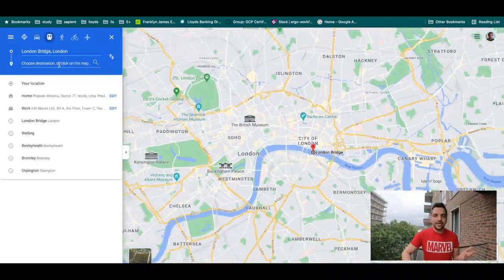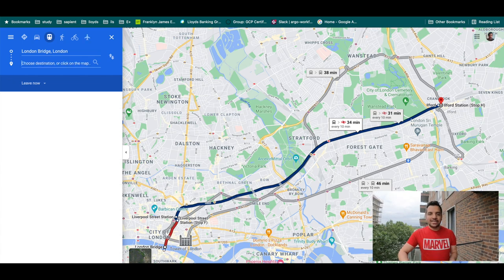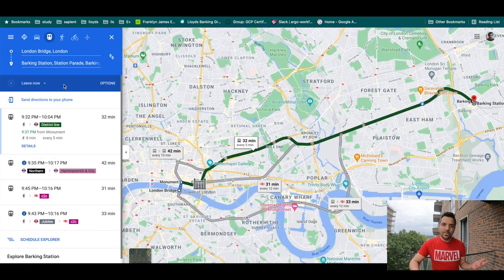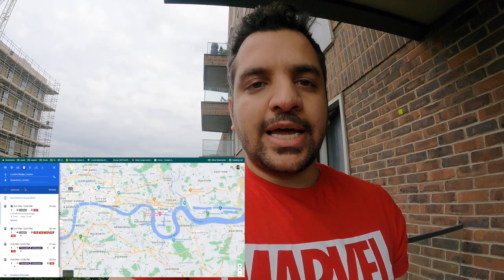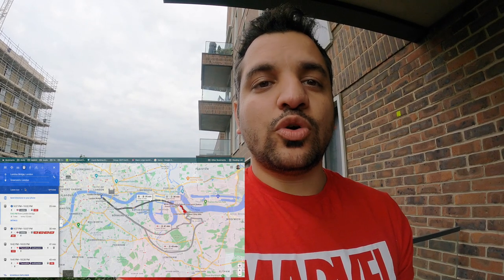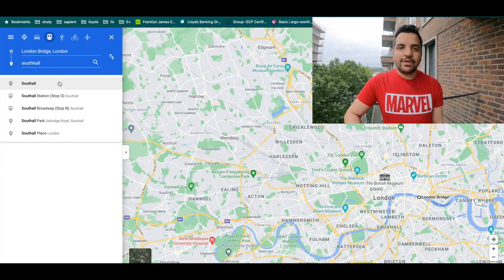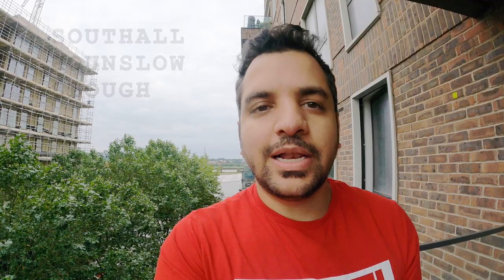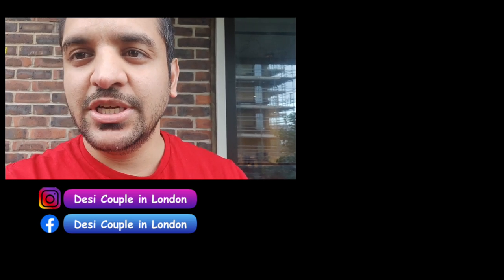Which Area in London Should You Live in (2023 )? | Desi Couple in London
We are Indian YouTuber in England ( Indian Vlogger in UK / Indian vlogger in London ) and we are currently living in London.
In this video, we have discussed different areas of London where you can live in and the pros and cons of each area. This video will tell you how to find the areas that will suit you best so you can enjoy living in London.

Hope you guys find this video useful.

checkout our other UK lifestyle videos.
1. How to find jobs in UK from India? | Best ways to find jobs in England

Camera Setup used:

GoPRO Hero 9
GoPRO Accessories
Supported memory card

Point to be Noted:
 *We are not  Solicitor or Visa Consultant or Legal Advisor.. therefore please don't ask us these information.*